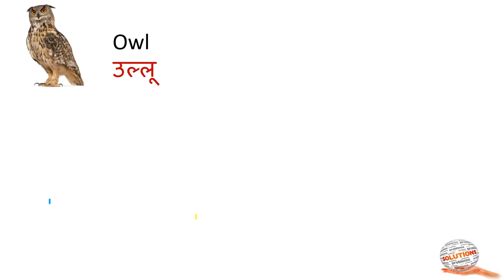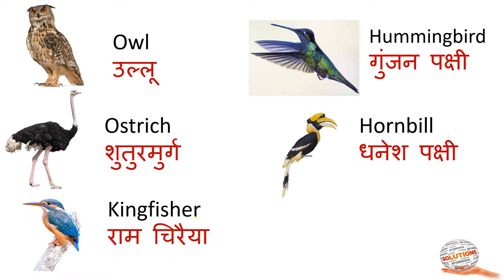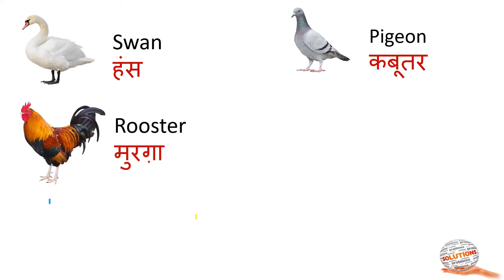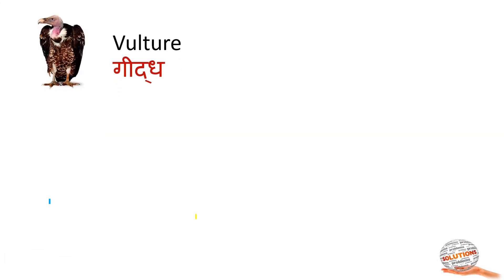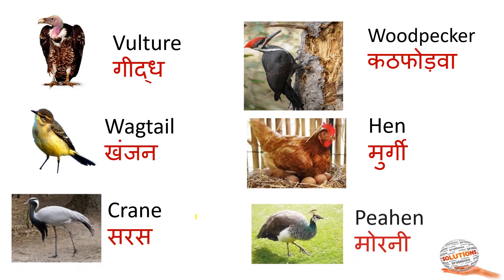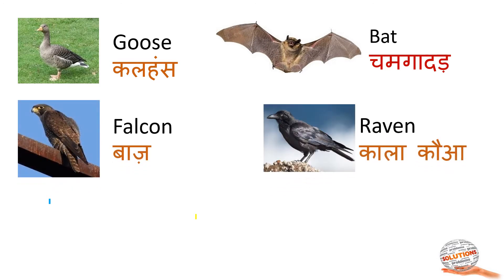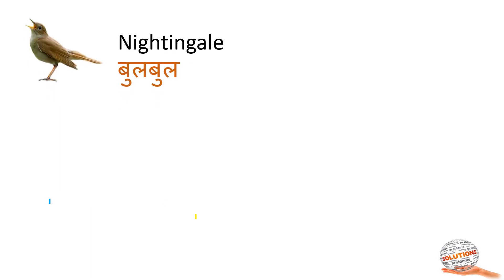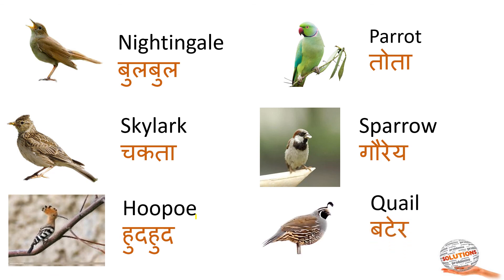BIRDS NAME IN HINDI AND ENGLISH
MULTI SOLUTION
This video recommended for you